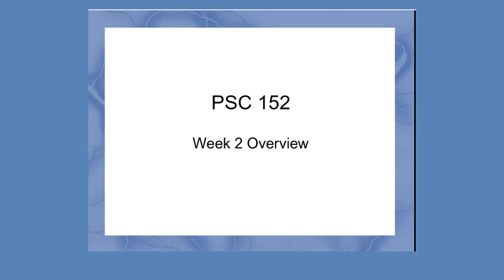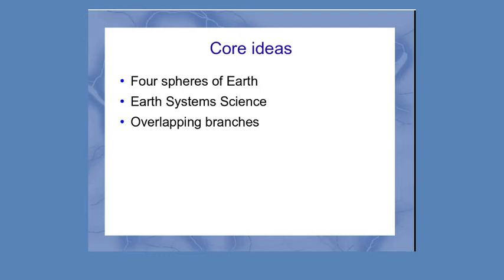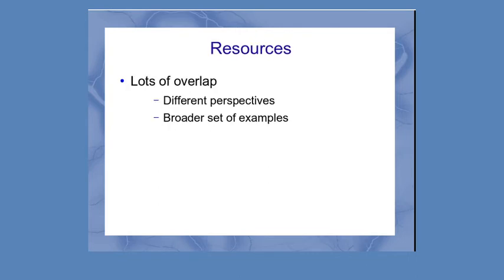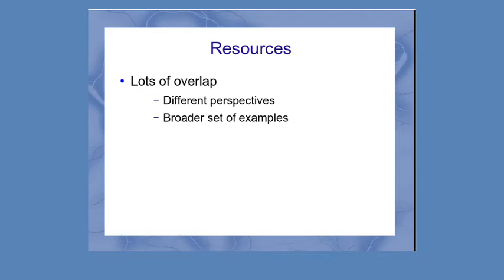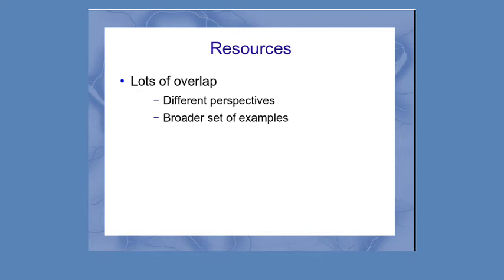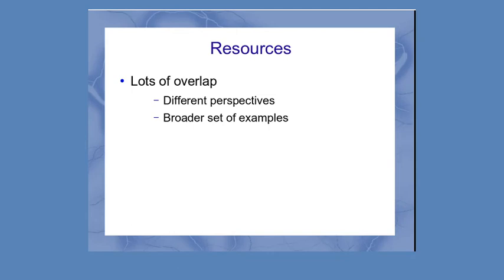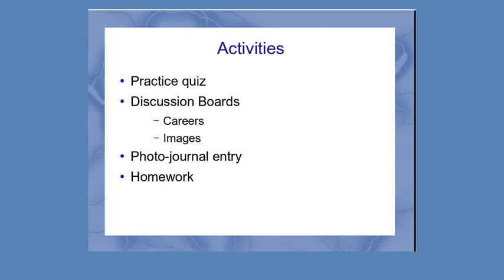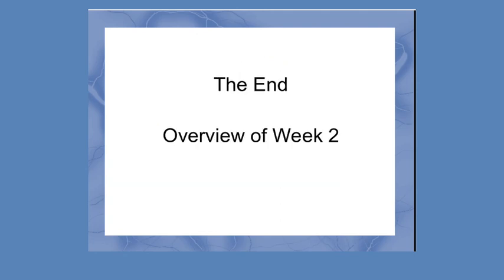PSC 152: Week 2 Overview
This video highlights the main topics that students need to focus on for this week as well as a summary of some of the activities. Students need to check on Blackboard for a full list of activities and their due dates.